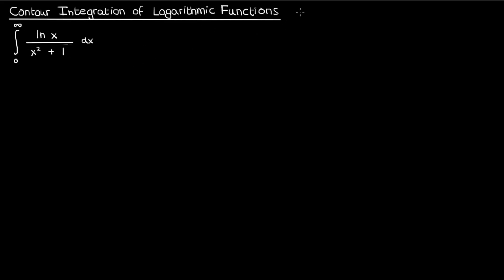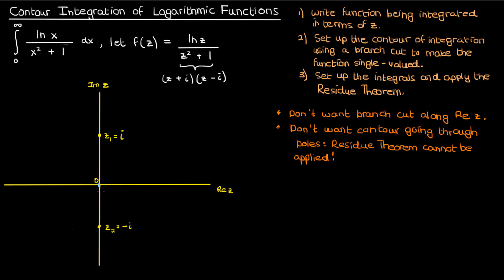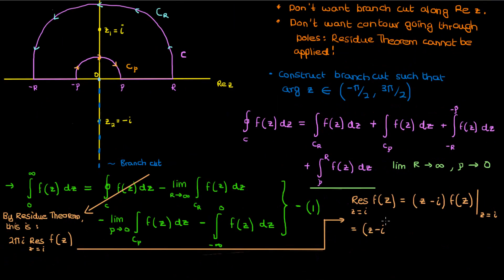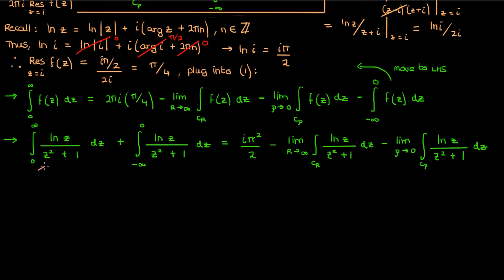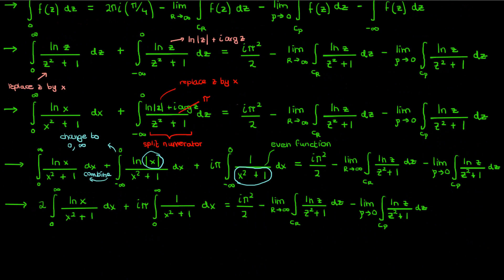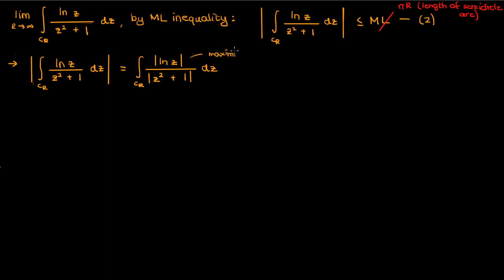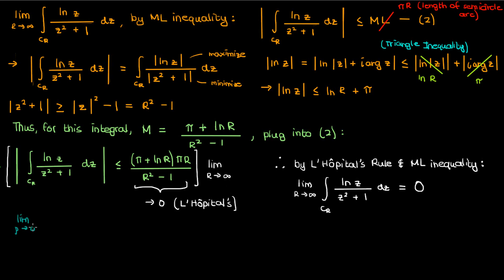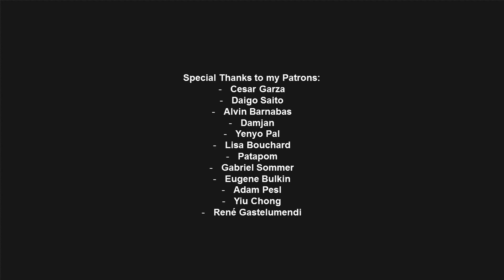Complex Integration Using Branch Cuts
This video covers ComplexIntegration of a natural logarithm using BranchCuts to convert the natural log from a multiple-valued function to a single-valued function. This integration involved using an elaborately constructed contour, the ResidueTheorem, and the ML inequality to arrive at the final answer.

Pre-reqs: Every video before this one in my ComplexVariables playlist, especially the video on Branch Points and Branch Cuts right before this

Special thanks to my Patrons:
Cesar Garza
Daigo Saito
Alvin Barnabas
Damjan
Yenyo Pal
Lisa Bouchard
Patapom
Gabriel Sommer
Eugene Bulkin
Adam Pesl
Yiu Chong
René Gastelumendi

EDIT: Note that at 9:00, there should be a less than or equal to sign, since the modulus of the integral is less than or equal to the integral of the modulus. Thanks to some of the commenters below for pointing that out!